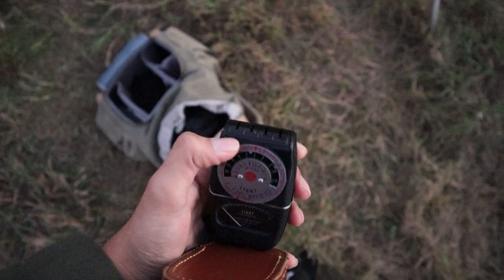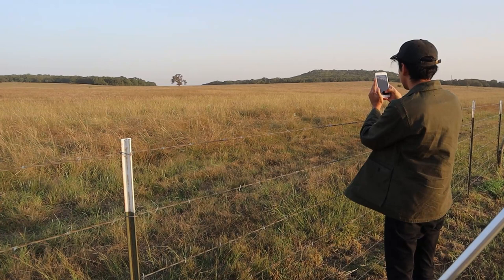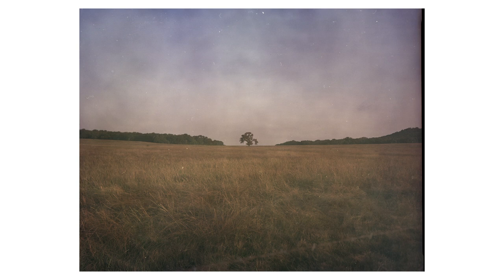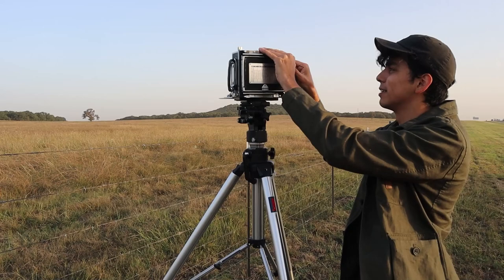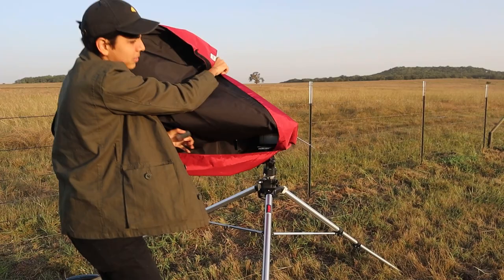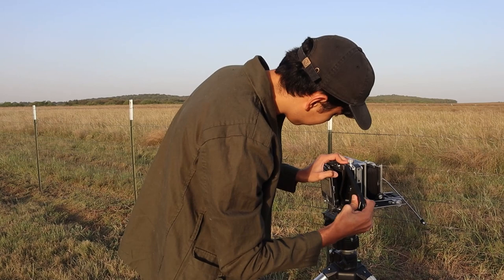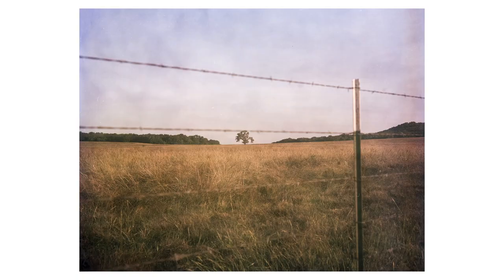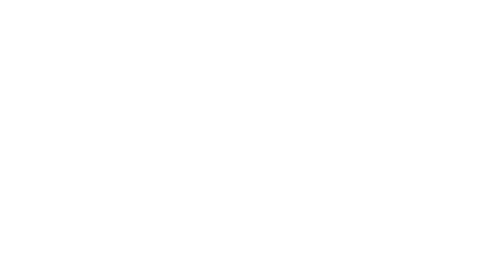Photographing with large format film using the Linhof Technika III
In this video, we take a quick trip to photograph a tree in the split of two hills on Kodak Portra 400 large format 4x5 film using my Linhof Technika III and 150mm lens.